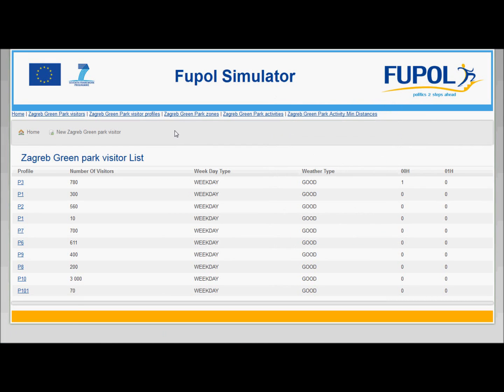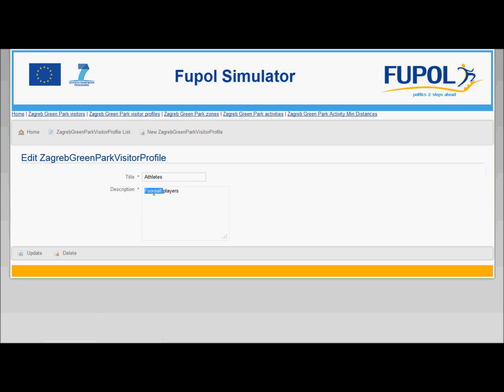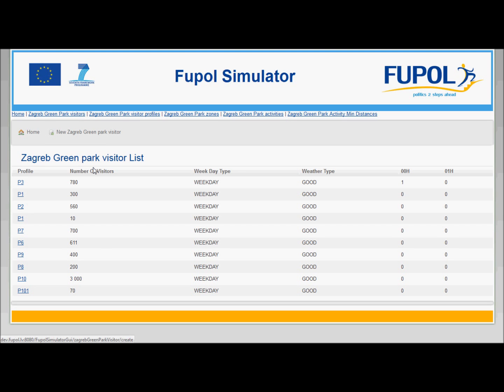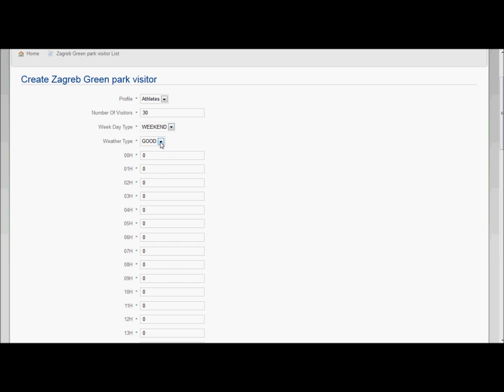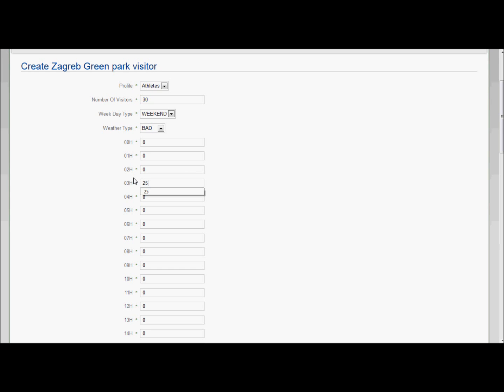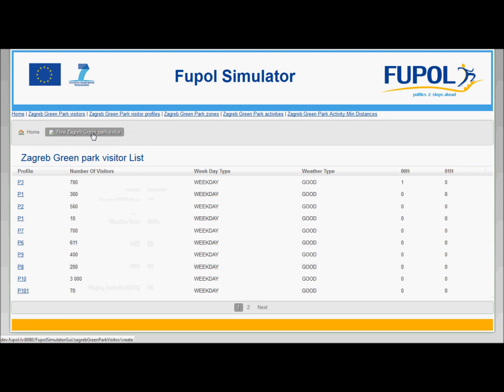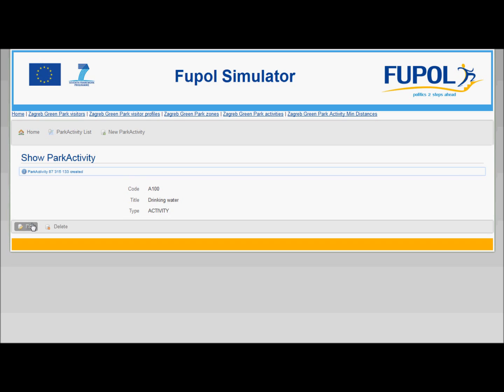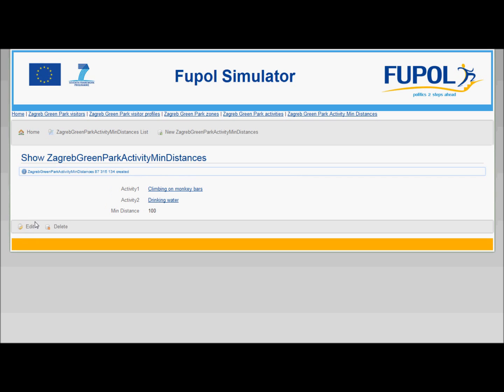Zagreb Open Green Park Simulator Attributes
FP7 FUPOL project use case "Zagreb Open Green Park Simulator" software prototype v1.0